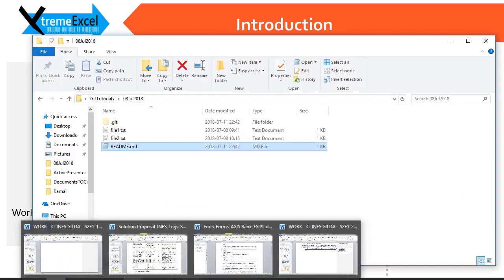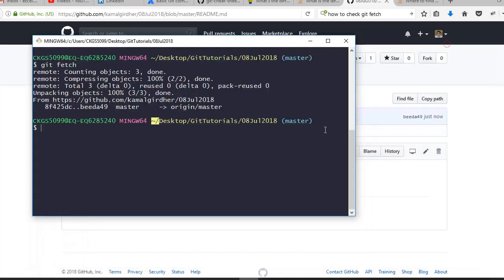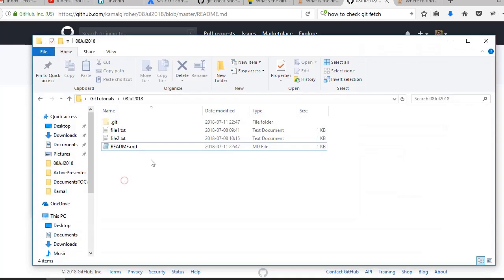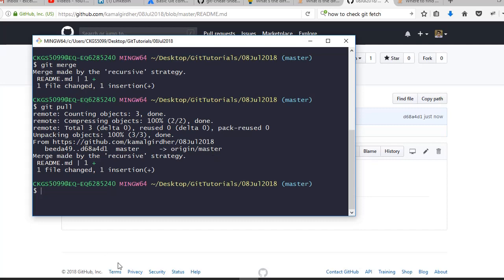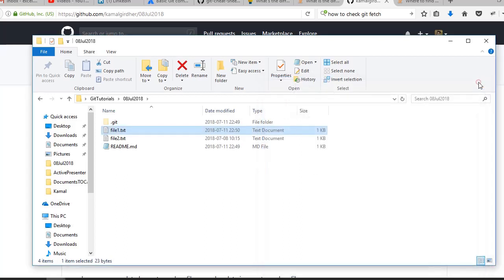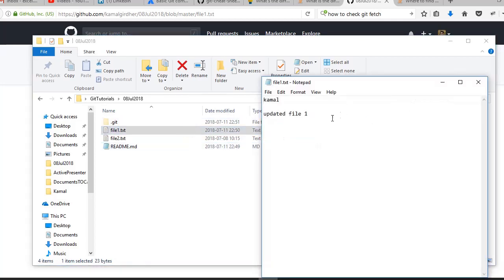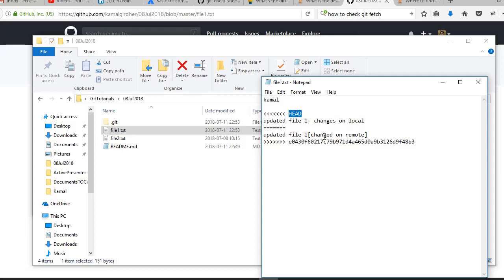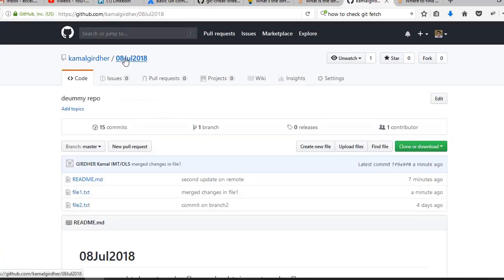#10 - Git & Github | Git fetch, git pull and git push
Learn git concepts from scratch.  We also have some bonus lectures and interview questions lectures for you in our upcoming videos.